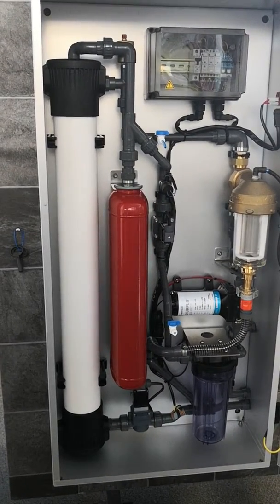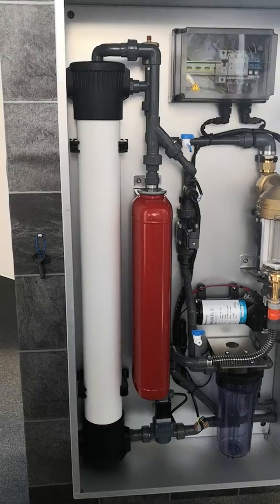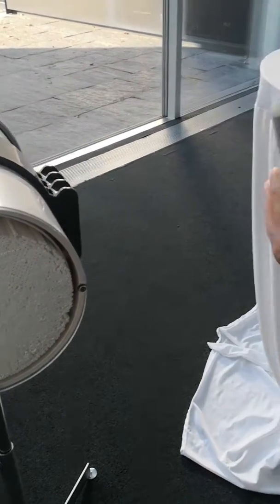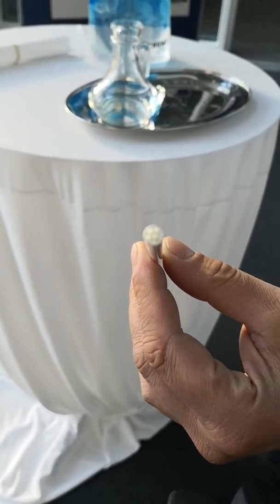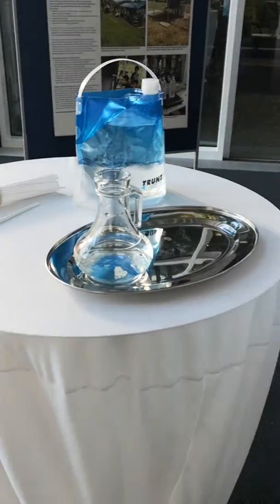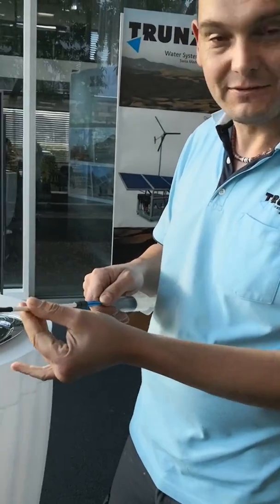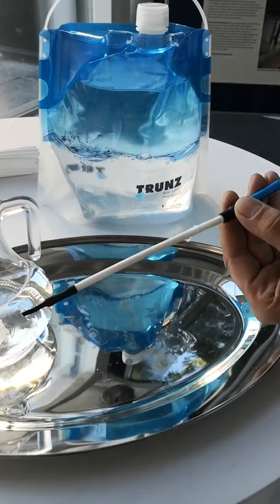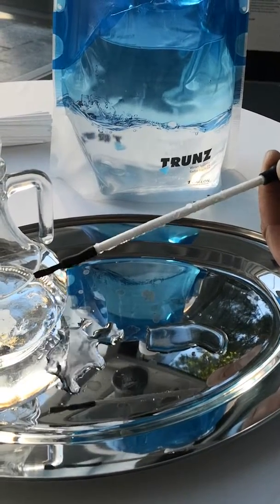Demonstration of ultrafiltration technology - Trunz Water Systems AG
An Ultrafiltration membrane removes all virus and bacteria without requiring toxic chemical treatment. We demonstrate how it works. We, Trunz Water Systems AG use it for all of our fresh water systems, in different sizes.